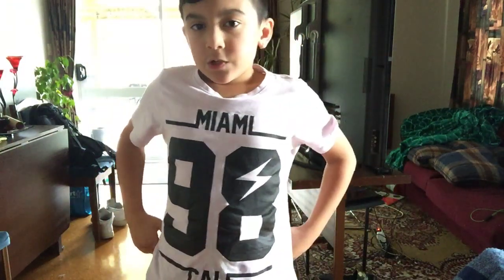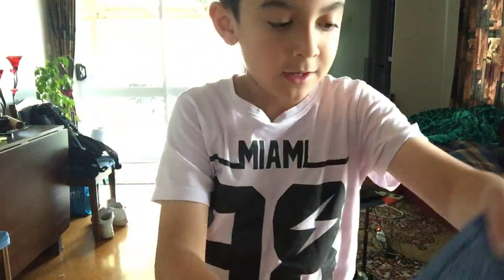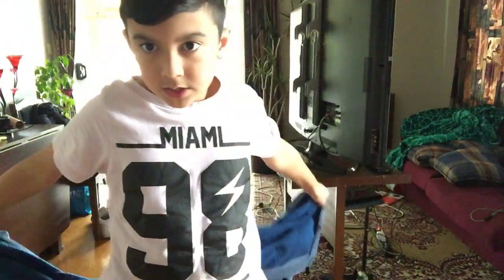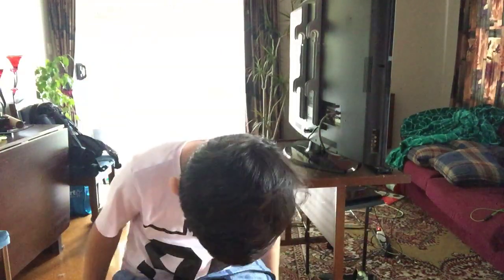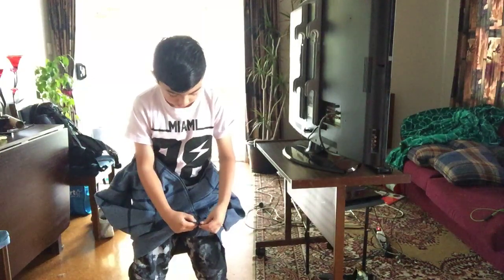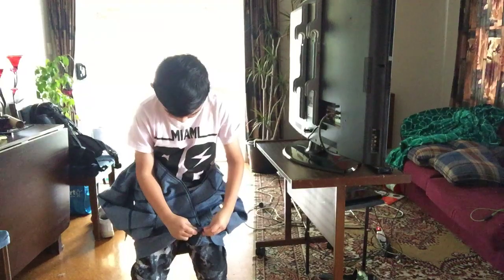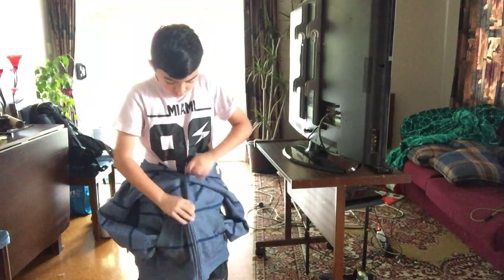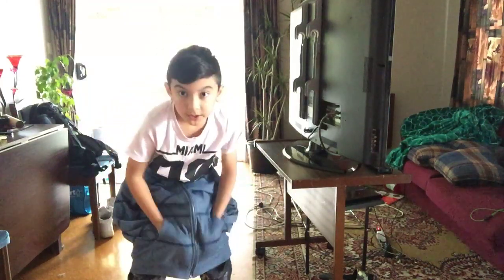How to look like a little kid from the back view